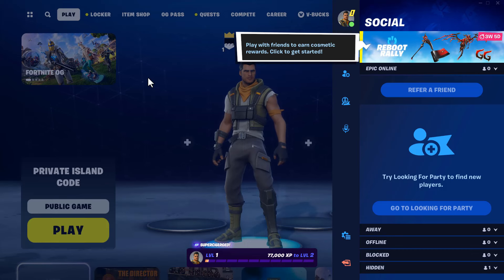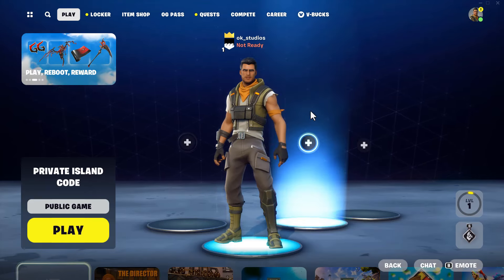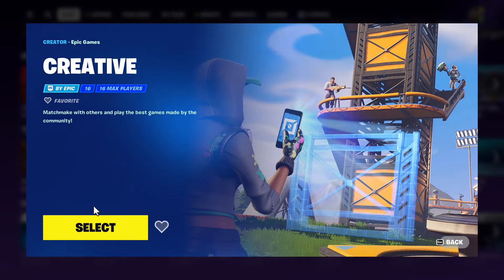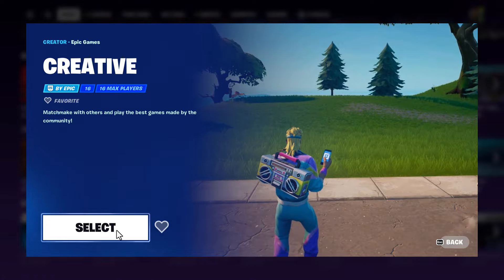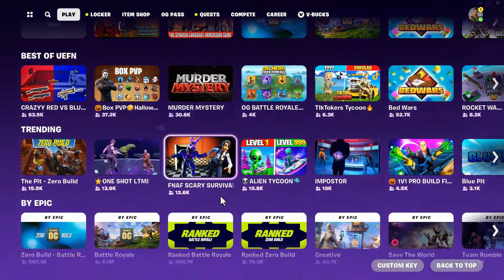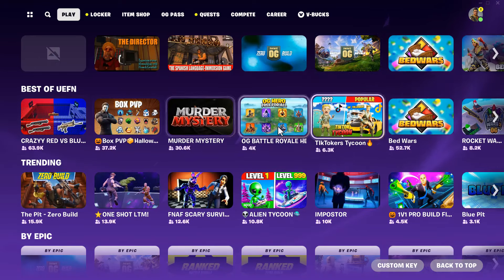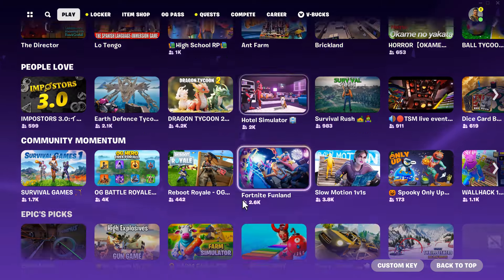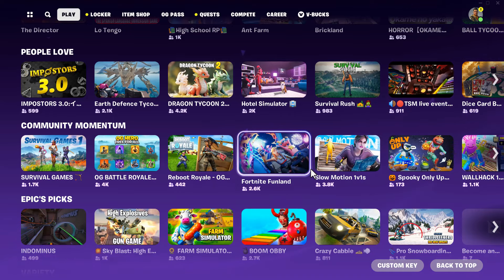How to Access Fortnite Creative Mode in Fortnite. Updated November 2023.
Quick video on how to access Fortnite Creative.